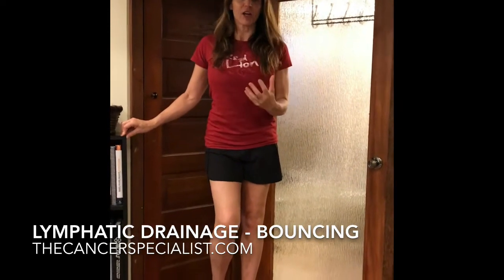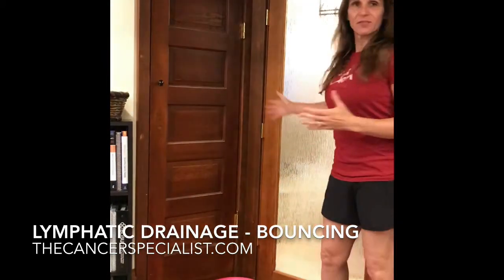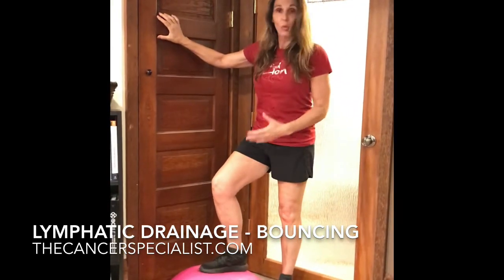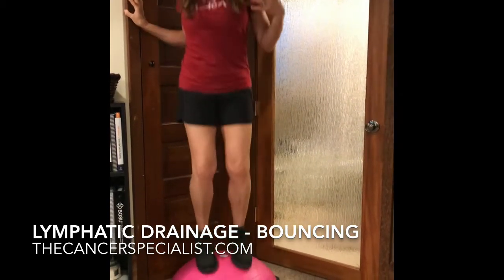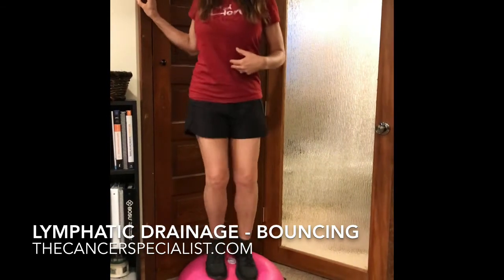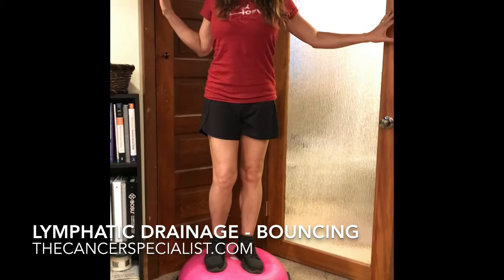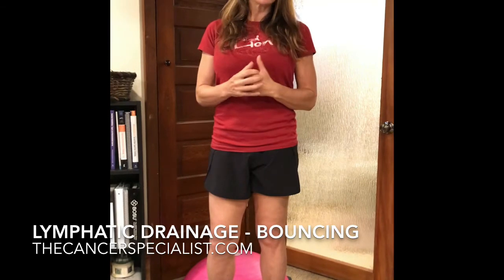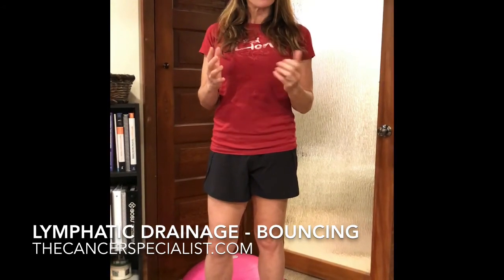Stimulating Lymphatic Flow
Learn has the BOSU(R) Balance Trainer can be used as a warm-up to stimulate lymphatic circulation and help to prevent lymphedema.